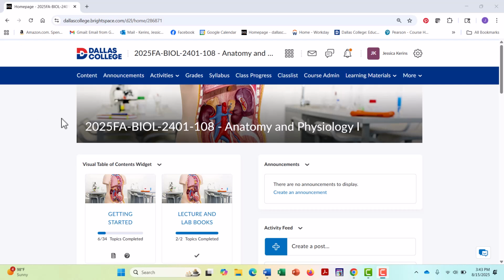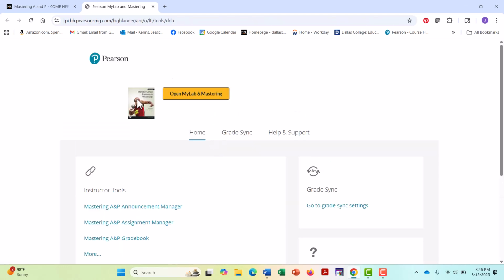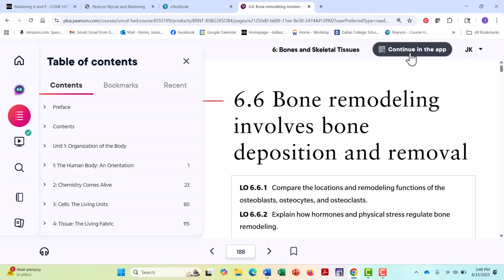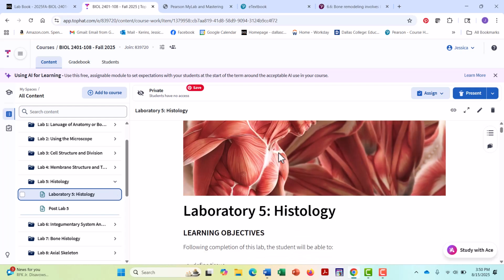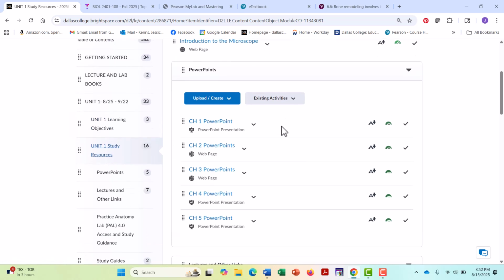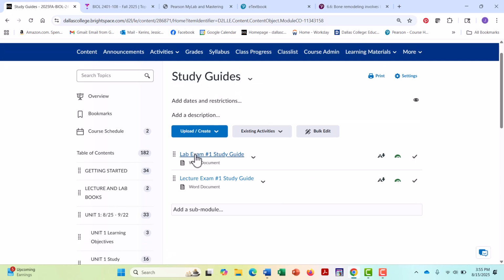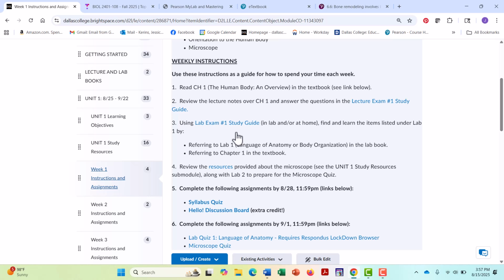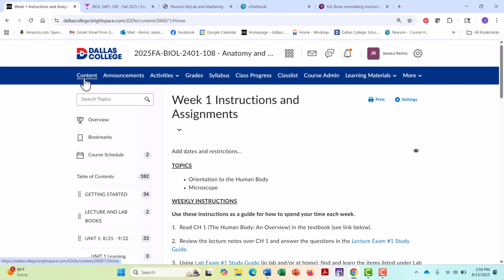BIOL 2401/2402 at Dallas College Eastfield - eCampus Course Navigation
Watch this video to learn how to navigate your course in eCampus.